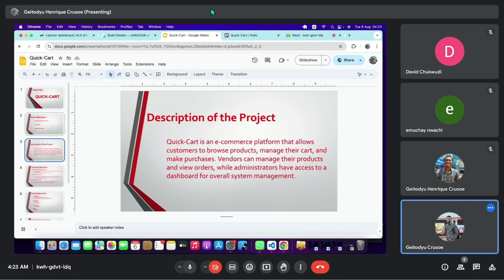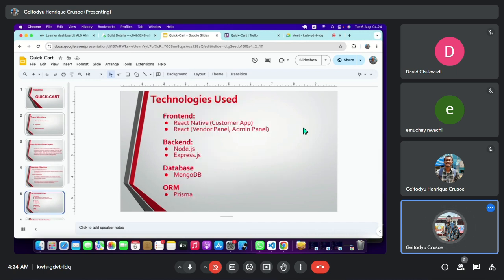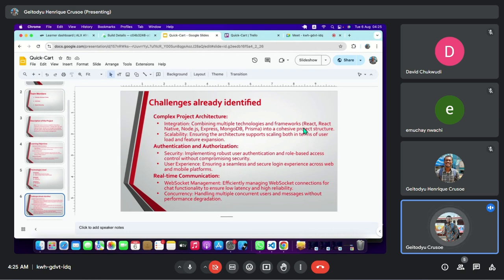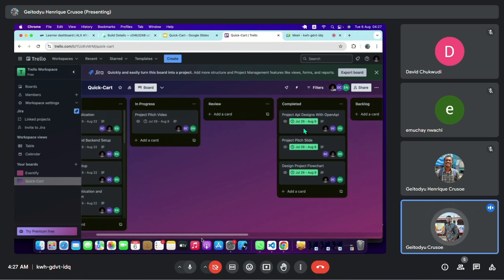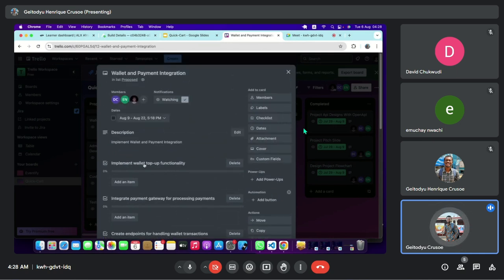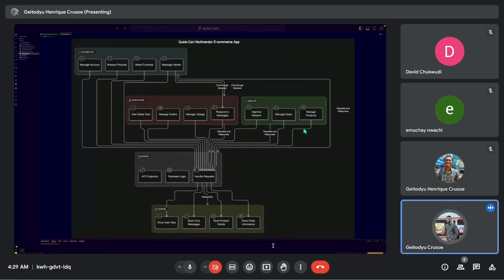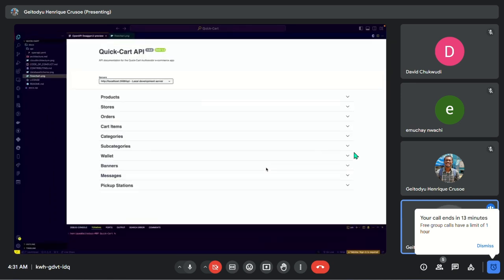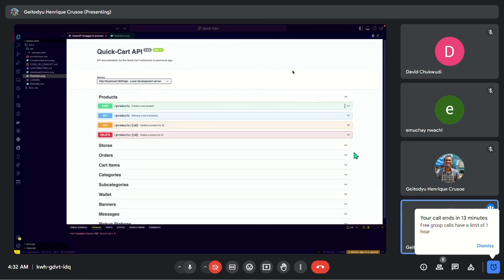Webstack Portfolio Pitch - QuickCart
Quick-Cart is an e-commerce platform that allows customers(users) to browse products, manage their cart, and make purchases.